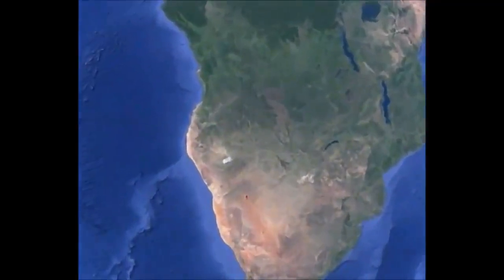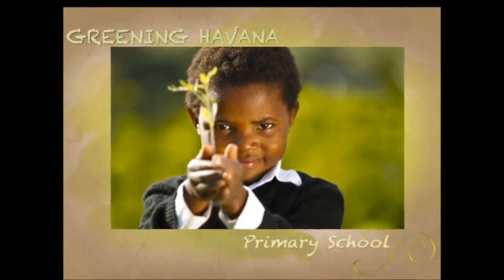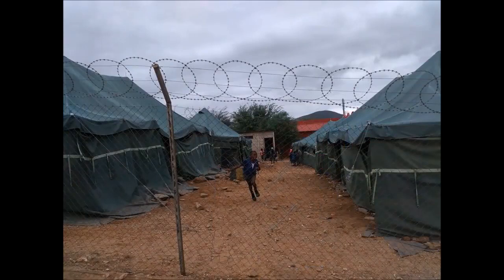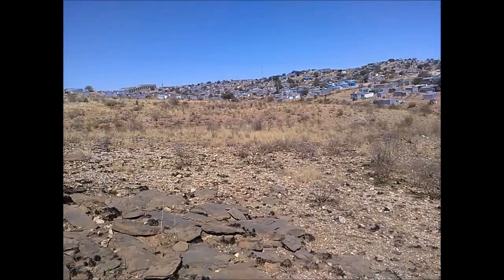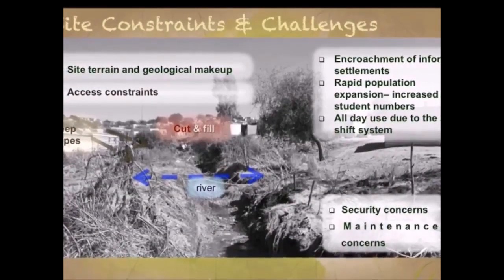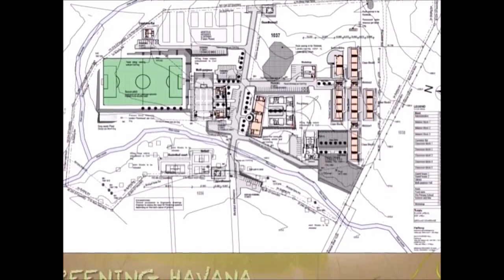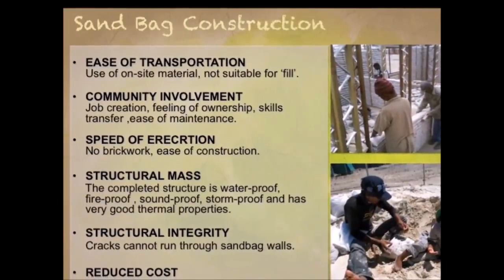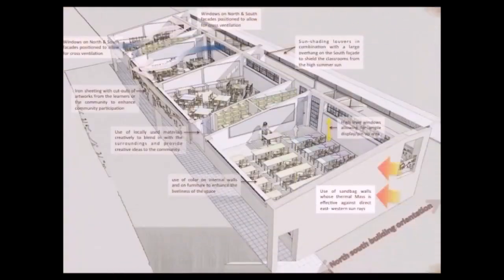SandBag School Design For Namibia